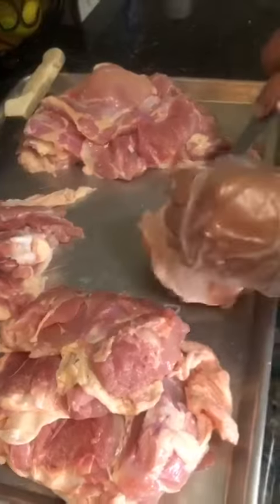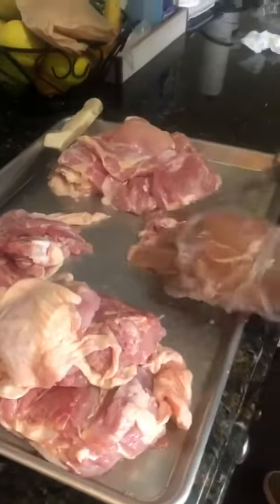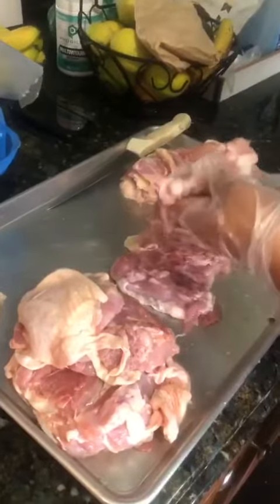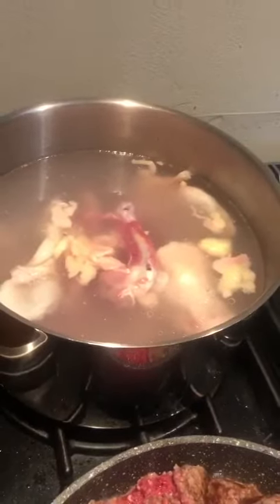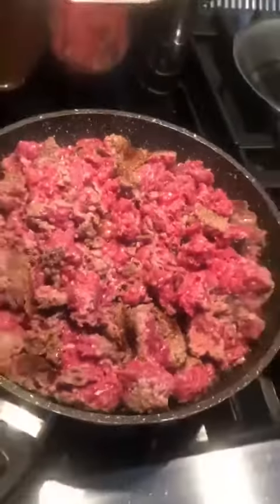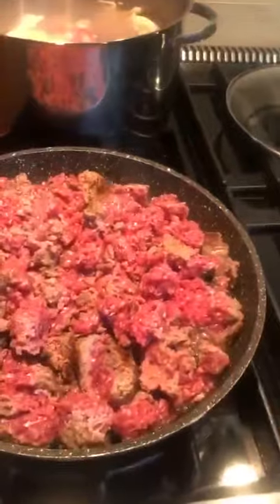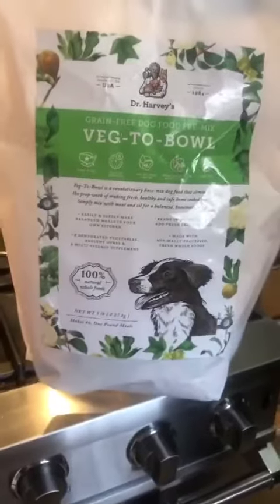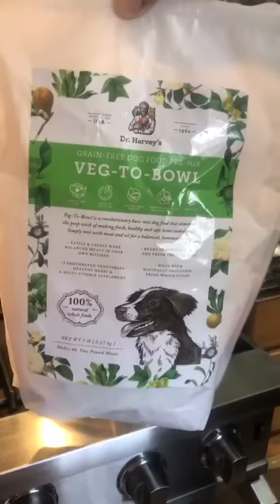Labrador Puppy 5 Month Food Prep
Walkers Food prep